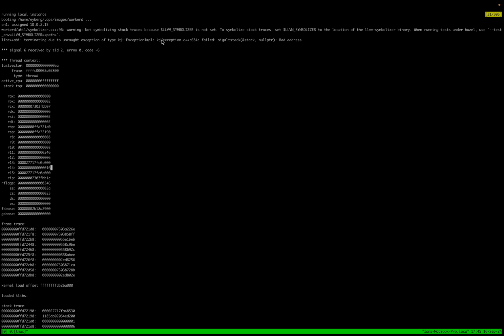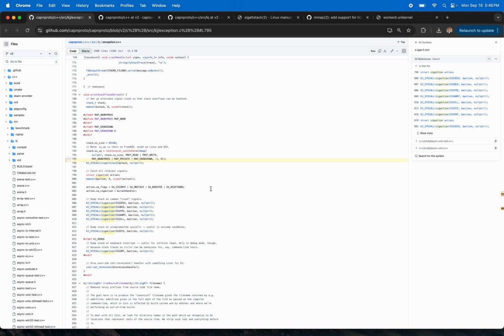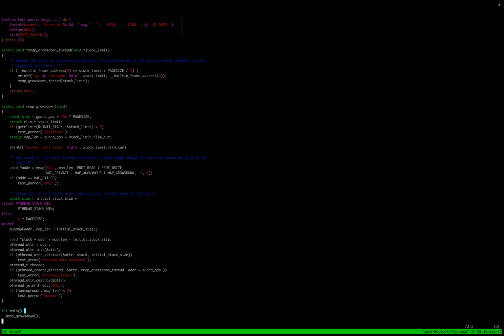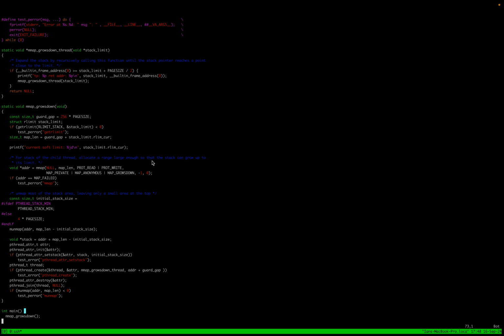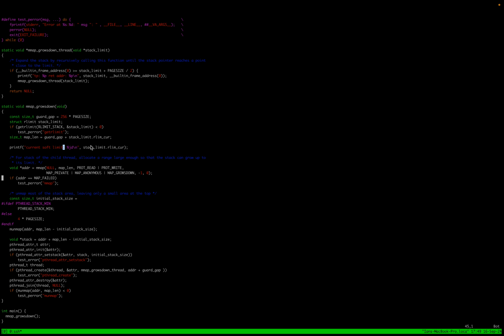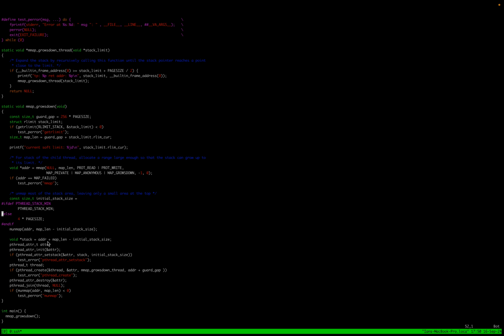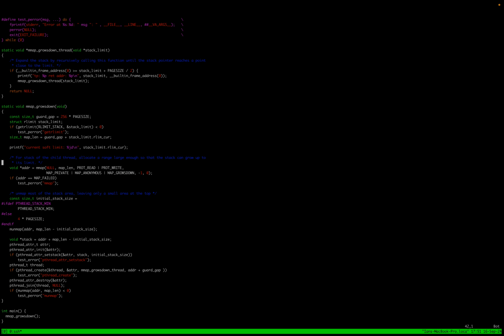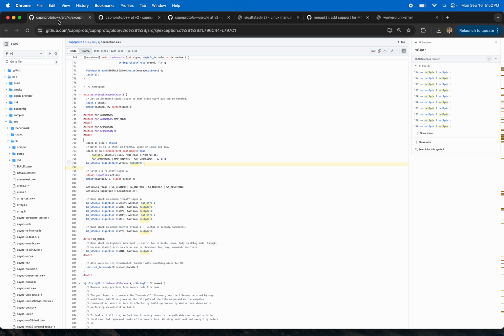Debugging Unikernels to Implement New Features with Workerd and MAP_GROWSDOWN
In this video we show how we went implemented the new MAP_GROWSDOWN flag of mmap as we discovered its usage in workerd.